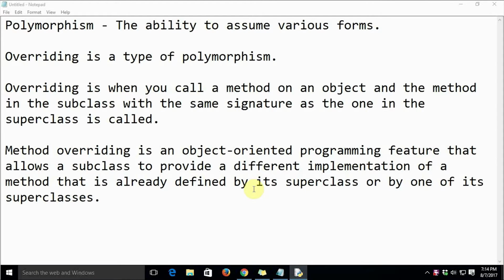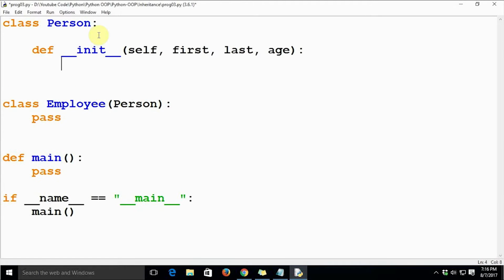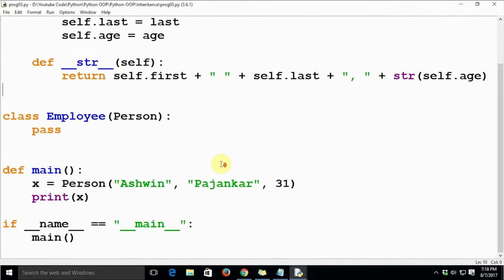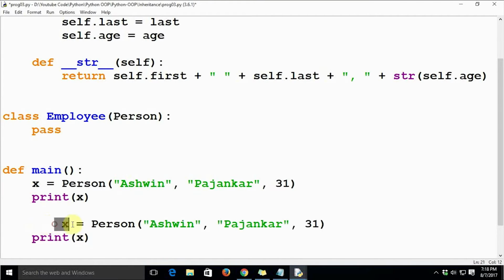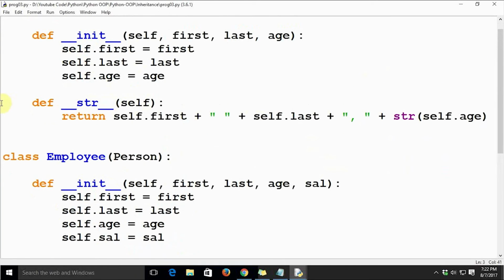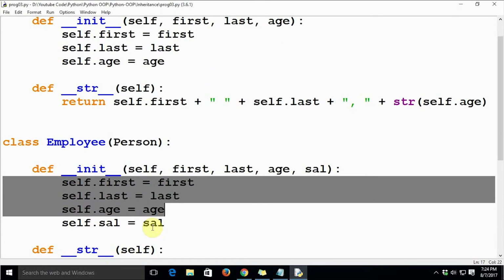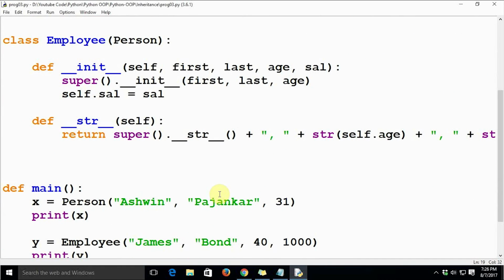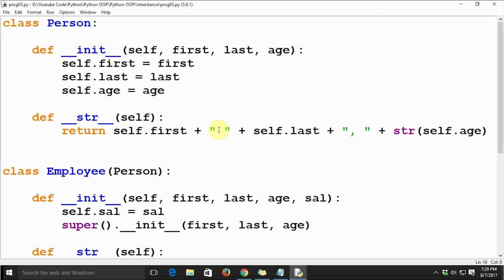#15 Python Programming - Polymorphism and Overriding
In this video, we will learn the concept of Polymorphism and Overriding in Python in detail.